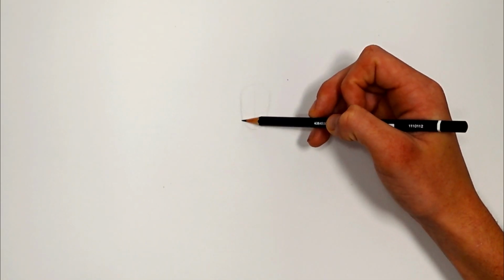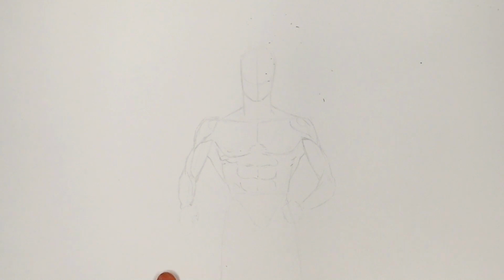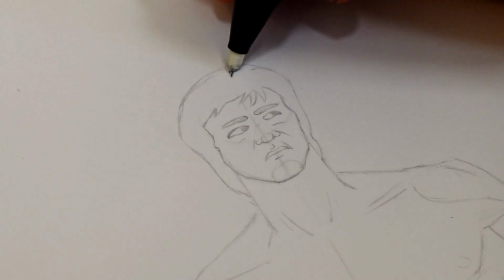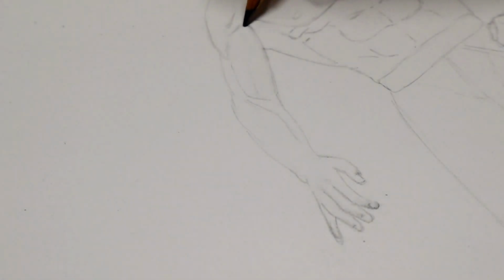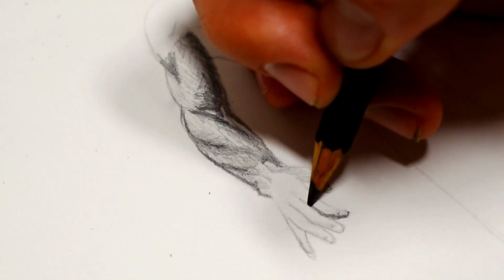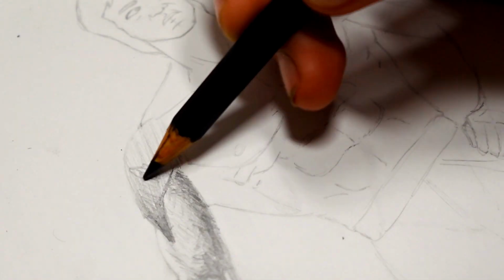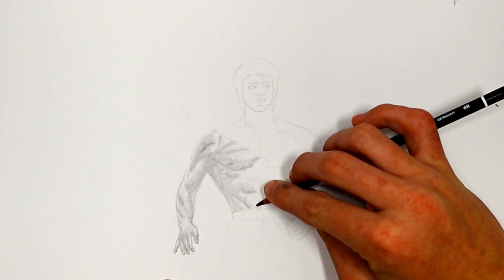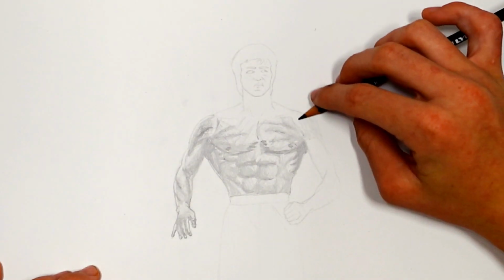Drawing BRUCE LEE || A martial arts legend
Hi guys!
Today I'm drawing Bruce Lee!

My materials:

MY ART SUPPLIES:
MECHANICAL PENCIL
COPIC MARKERS A
COPIC MARKERS B
GALAXY TAB S6 LITE 2022

MY FILMING EQUIPMENT:
SOFT BOX LIGHT